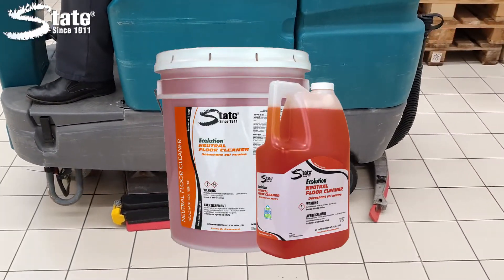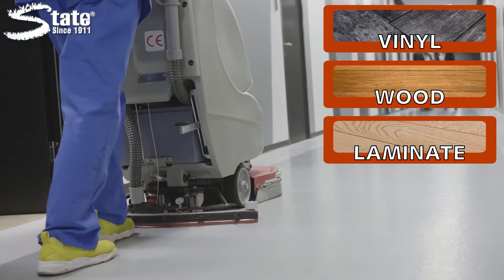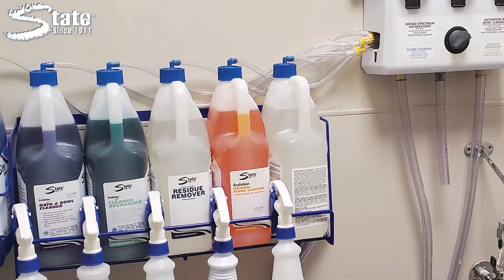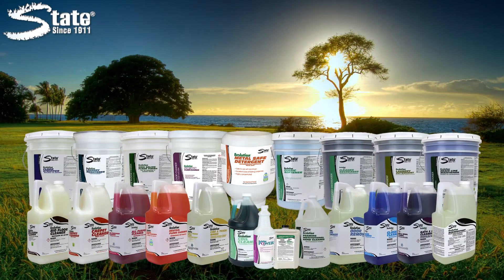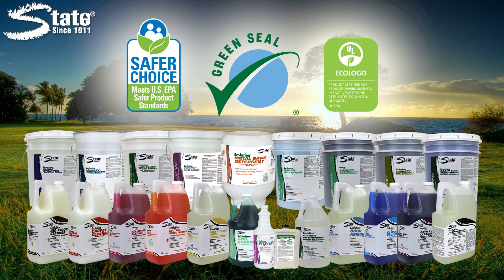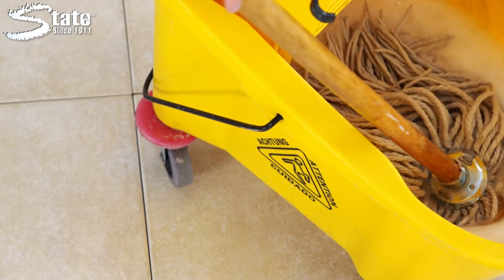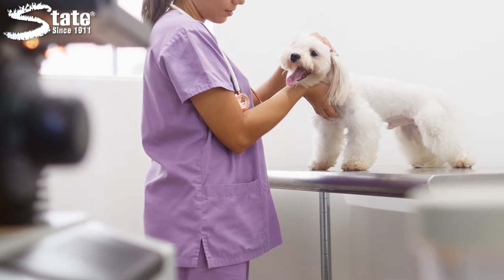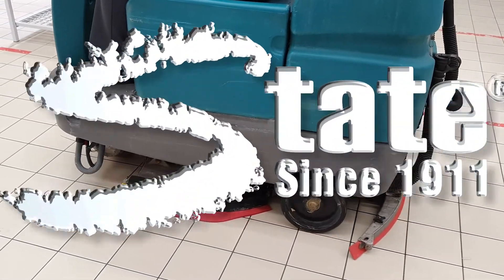Ecolution® Neutral Floor Cleaner Green Certified Floor Cleaner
Ecolution® Neutral Floor Cleaner is specially formulated for use on all types of finished floor surfaces including vinyl tile, sealed wood, laminate floors, terrazzo, concrete and more. It is powerful enough to cut through and loosen built-up dirt and soil, while being gentle enough for sensitive floor surfaces thanks to its neutral pH formula. When used as directed, it will not attack, yellow or dissolve finish and will not leave soap film. Requires no rinsing methods.

ECONOMICAL
Ecolution® Neutral Floor Cleaner is highly-concentrated and can be diluted to meet all cleaning needs. This product can be used with State’s One Solution™ dilution system for safe, accurate and cost effective dispensing. Apply with a damp mop or through an auto scrubber machine.

CERTIFICATION
Ecolution® Neutral Floor Cleaner is Safer Choice Certified. It
meets the strict environmental, health, safety and performance
criteria set by the EPA.

Light Soils: 1 ounce per gallon of water (1:128)
Medium Soils: 3 ounces per gallon of water (1:42)
Heavy Soils: 4 ounces per gallon of water (1:32)